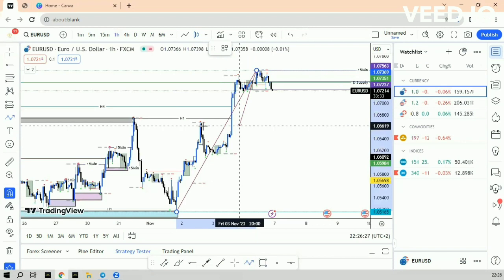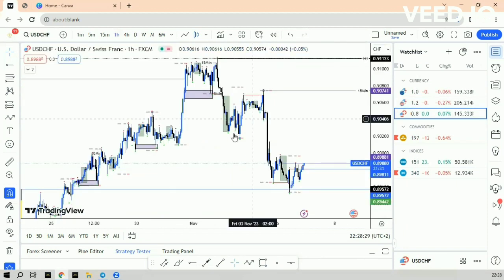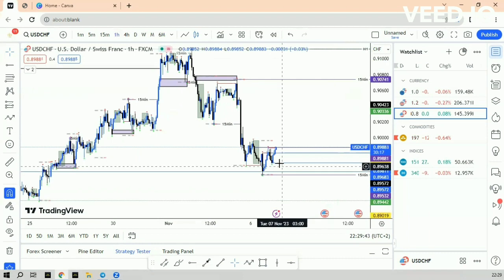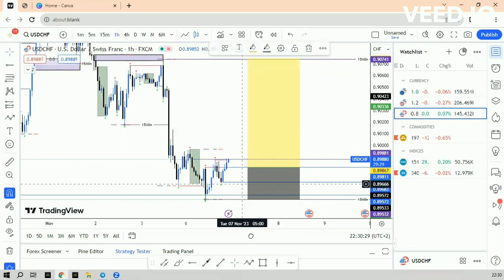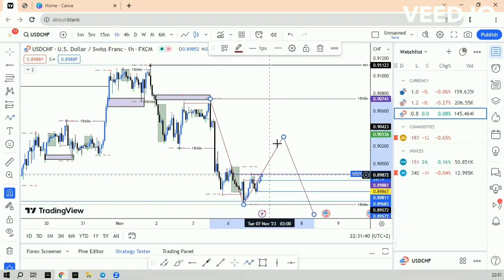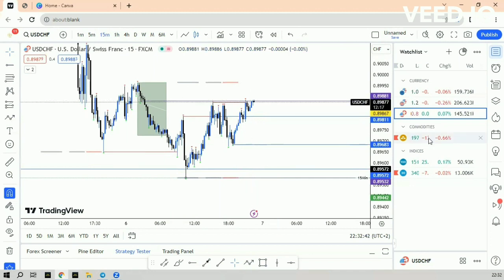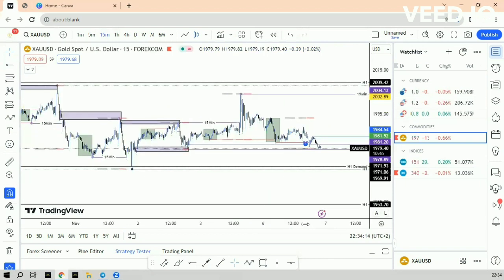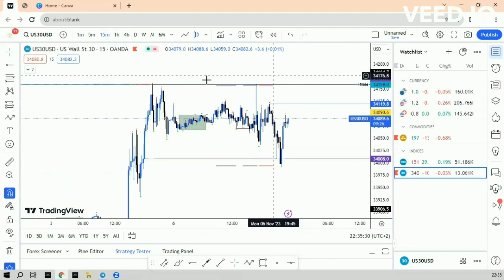Daily Update 06/11/2023.